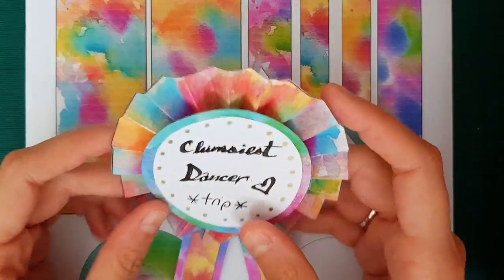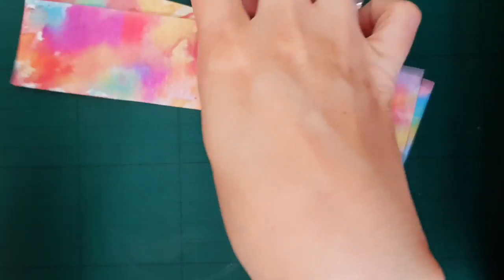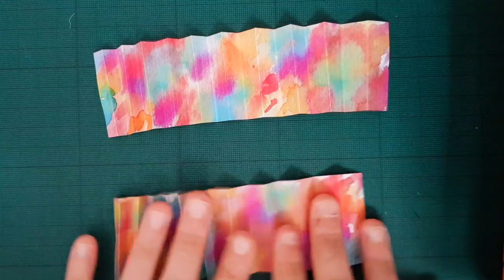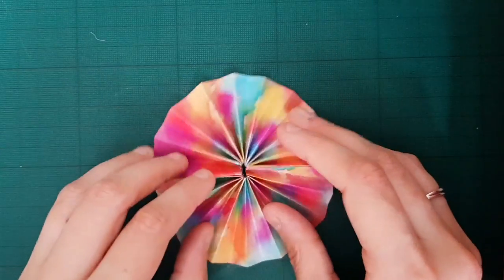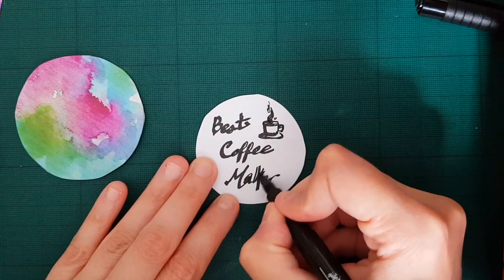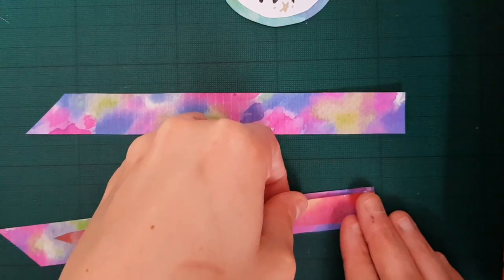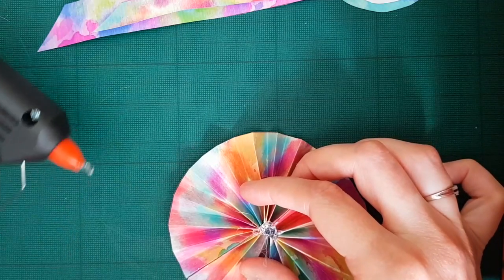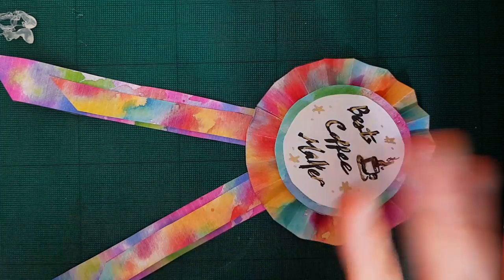[HOW TO] Theatre Award Ribbon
There are times when your fellow performers do something so ridiculous, it's award-worthy. Laud them in style with this fabulous ribbon.

Suggested Materials:
-Color Printer
-Scissors
-Glue Stick
-Glue Gun
-Pen or Markers

Make sure to tag your ribbons to our twitter @cre8tivechicken or our instagram @creativechickenmedia so we can share your amazing creations with the world!